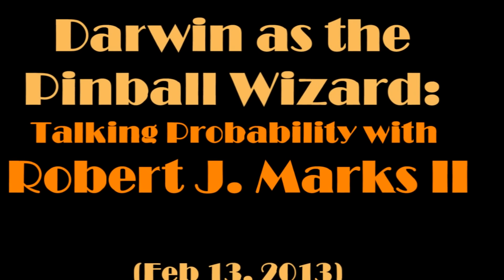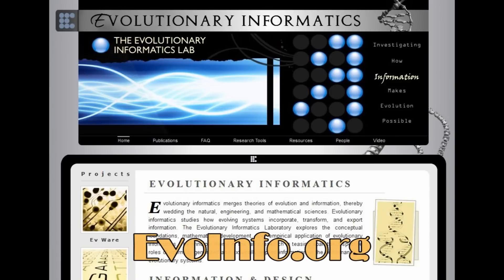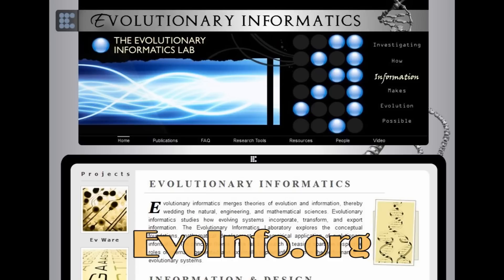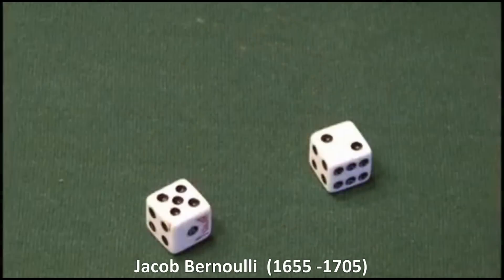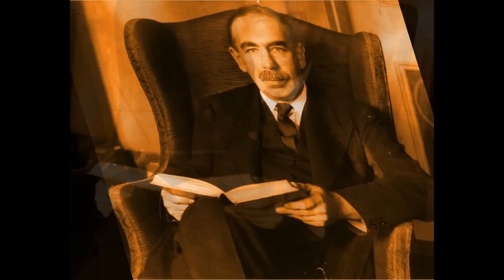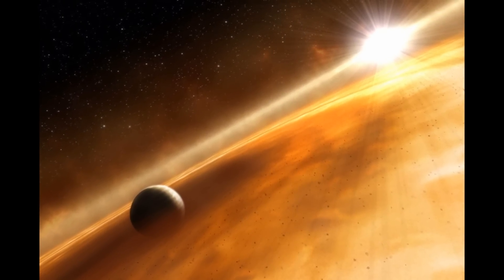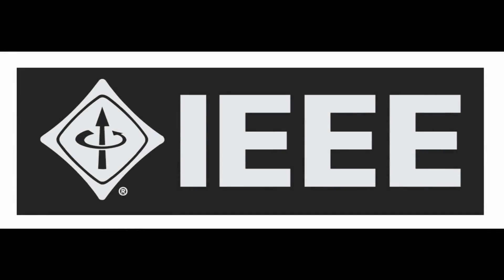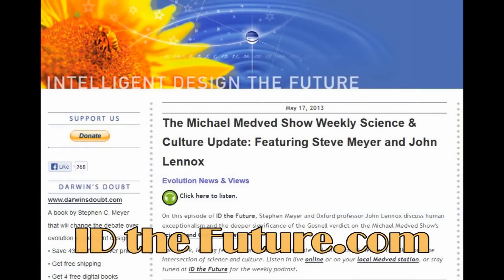Darwin as the Pinball Wizard: Talking Probability with Robert J. Marks II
On this episode of ID the Future, Casey Luskin interviews Dr. Robert J. Marks II, who has published two papers with William Dembski and another paper with Dr. Dembski and graduate student Winston Ewert. This was Dr. Marks' first IDTF interview since Baylor University shut down his pro-ID Evolutionary Informatics Lab, now available at a third-party website, EvoInfo.org.

Listen in as Dr. Marks discusses his research on probability and the problems it poses for Darwin's theory.